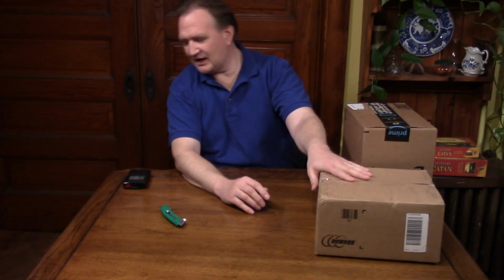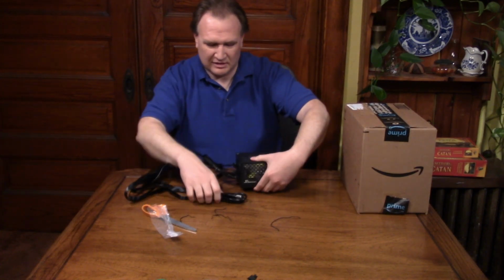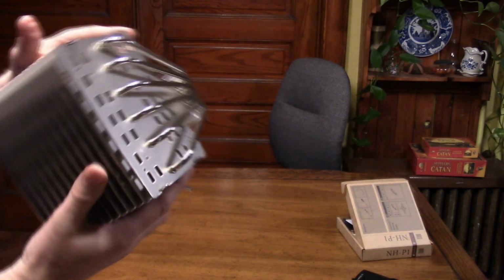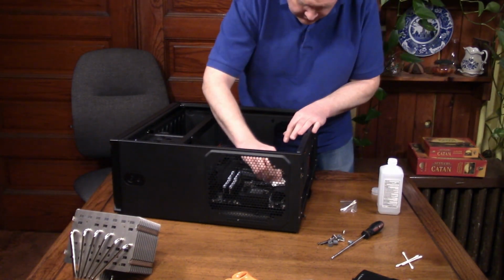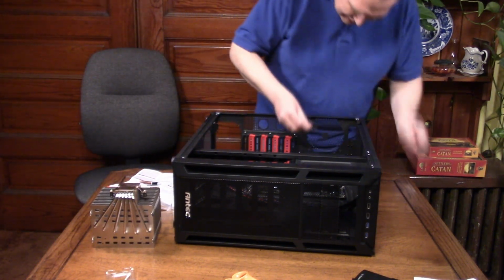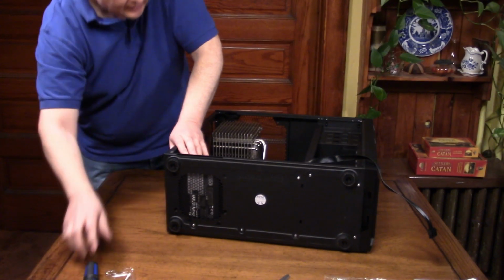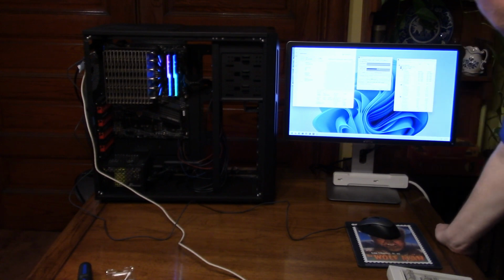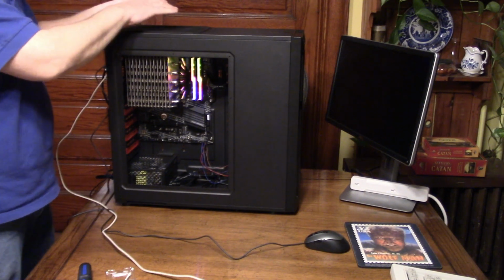Now it's Totally Silent! — The Perfectly Silent — Fanless Computer Build — Part 2 — with Unboxings!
This is part two of my perfectly silent — no fan computer build.
The final parts are here, so now it's totally silent!

Power Supply Tester:

Thermaltake Dr. Power II